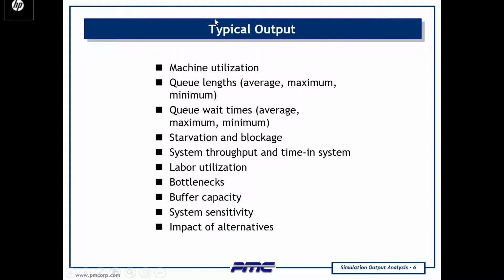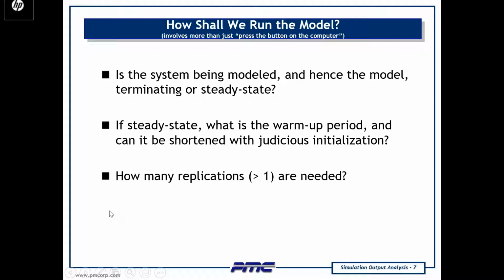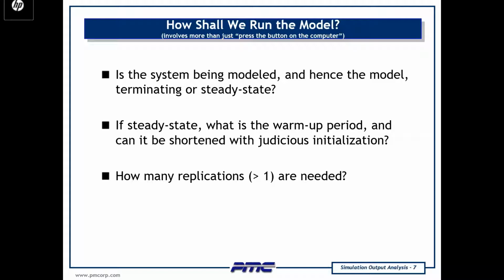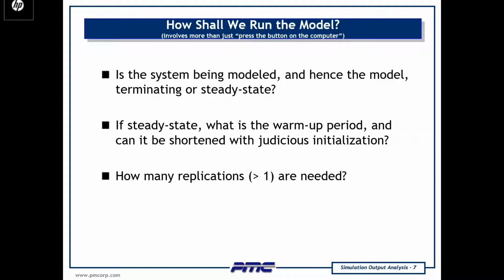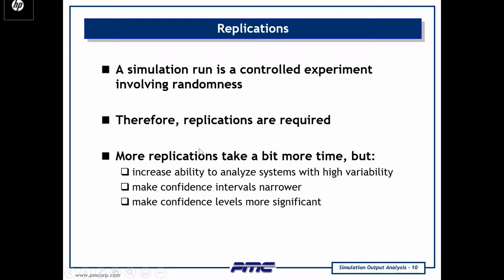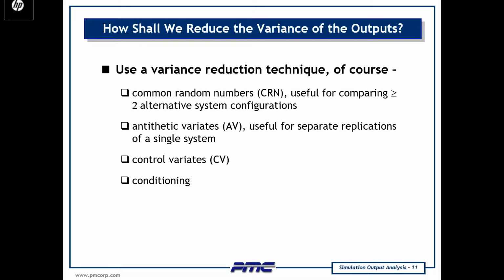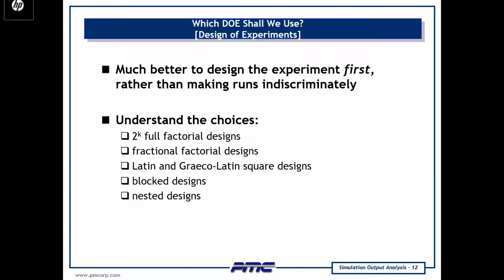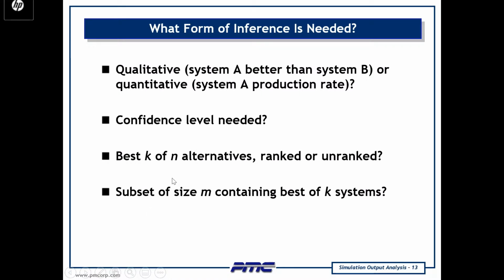Critical Role Of Output Data Analysis in Discrete Event Simulation Applications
Output Data Analysis In Discrete-Event Simulation Applications

As part of our Data Analysis Simulation Series, this seminar will discuss the correct and effective methods of interpreting simulation output statistically to guide engineers and managers as they traverse the important bridge from results of the computer simulation model to the typically high-stakes choice of business alternatives to best benefit the bottom line.
Simulation now has a long record of improving operational efficiency and effectiveness in many areas – manufacturing, commercial transportation and logistics, health care, public-sector transport, service industries, and military operations.
Discrete-event process simulation has now established a superb record of its ability to improve the efficiency of queuing processes without extravagant over-expenditures on either equipment or personnel. PMCs' unique simulation techniques and vast experience in various simulation software programs have yielded great results for its clients in the field of healthcare, transportation, food industry, manufacturing, etc.